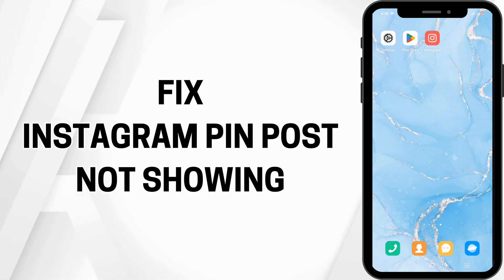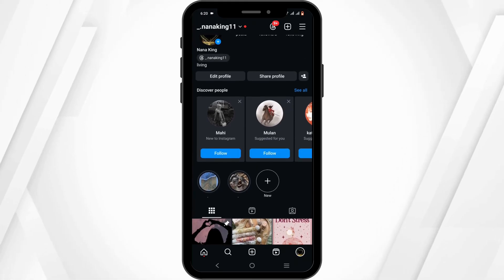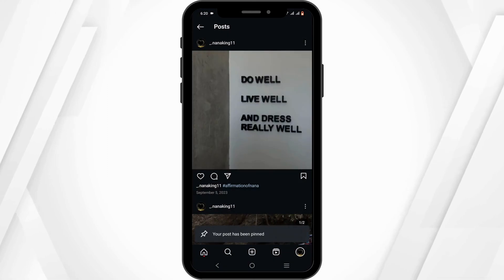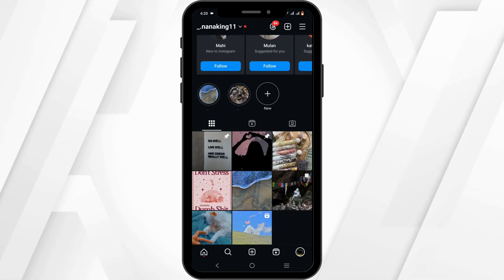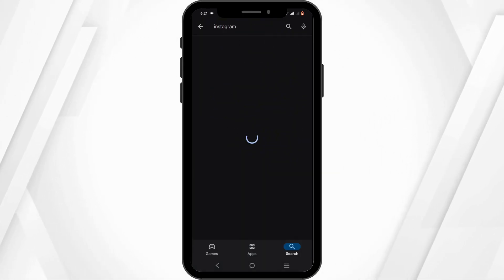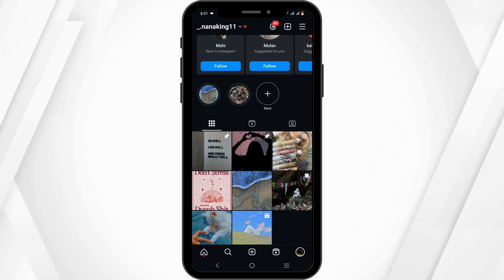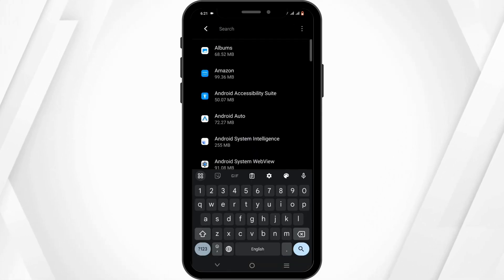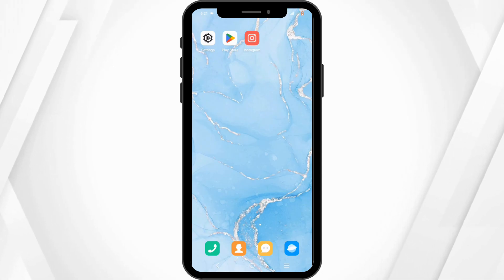How to Fix Instagram Pin Post Option Not Showing | Can't Unpin Instagram Post (2024)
How to Fix Instagram Pin Post Feature Not Showing | Can't Unpin Instagram Post (2024) | Pin/u=Unpin Option Disappeared?

Having trouble with the Instagram pin post feature? 🤔 Whether you're struggling to pin a new post or can't unpin an old one, you're not alone! In this video, we'll walk you through the steps to resolve the issue where the pin/unpin option disappears or doesn’t show up at all.

Timestamps
00:00 - Introduction
00:18 - How to Pin a Post in Instagram
00:50 - Solution or the Fix to Pin/Unpin Feature Disappearing